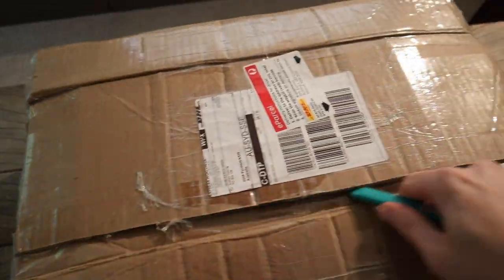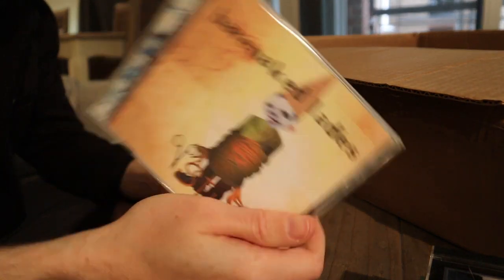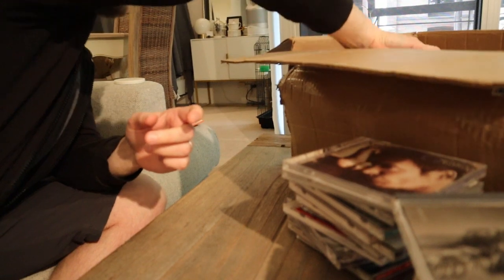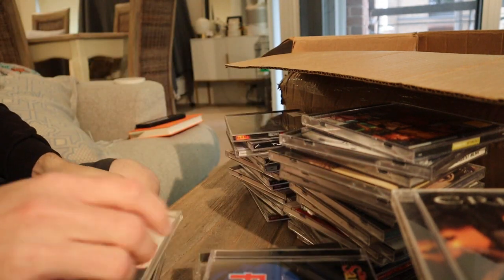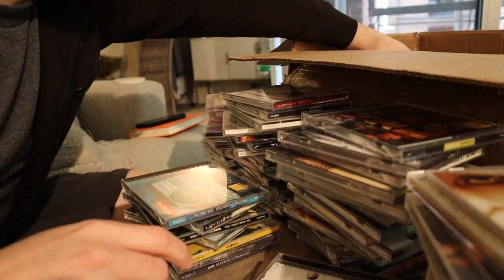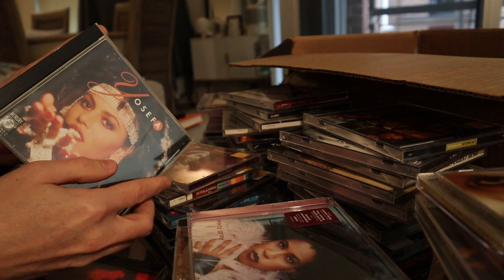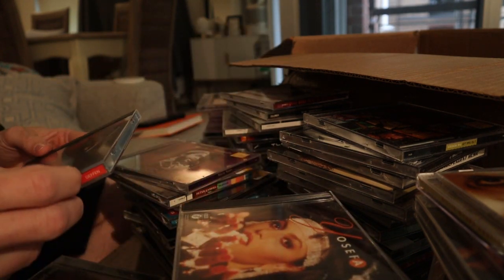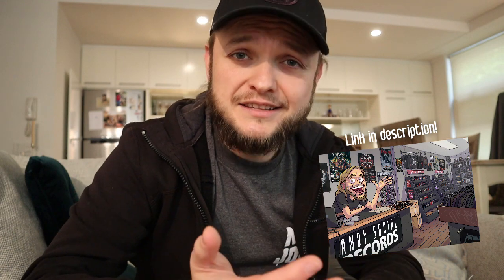I bought a mystery box FULL of CDs, hunting for GEMS (but maybe DUDS?) UNBOXING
Watch me dig into a mystery box of CDs I bought from eBay. They said they would give me rock and metal CDs! So did I find gems or duds?!

Original eBay listing